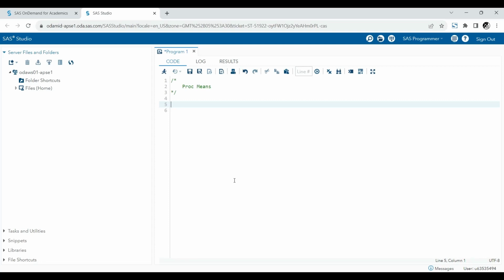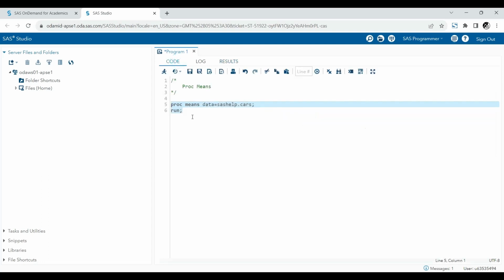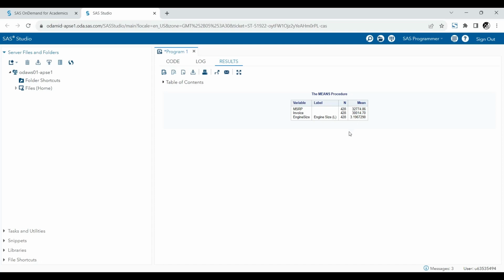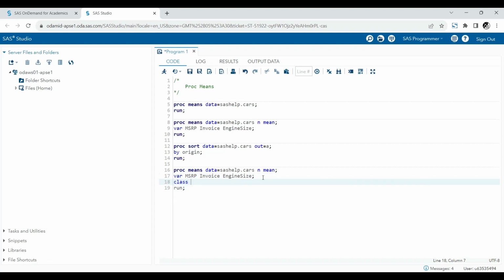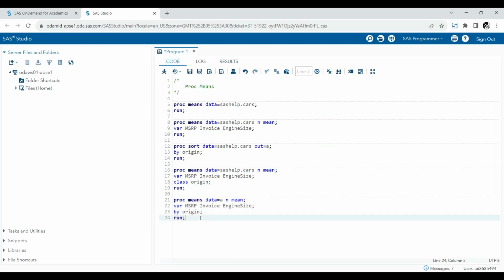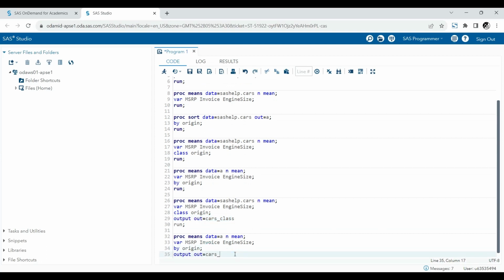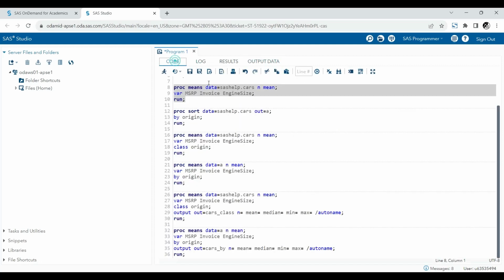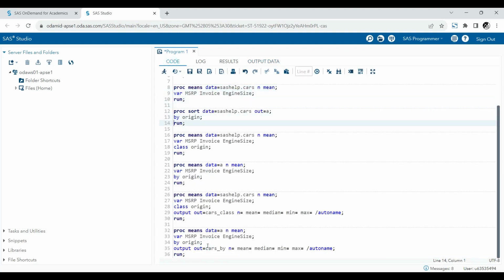Proc Means in SAS